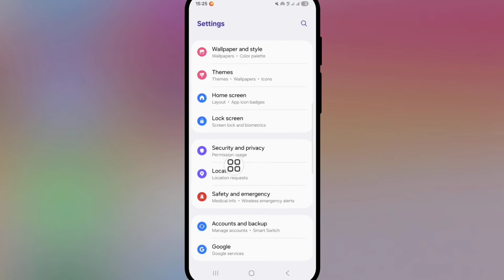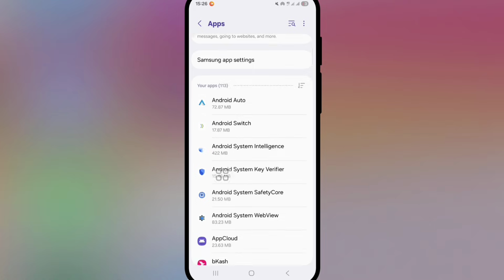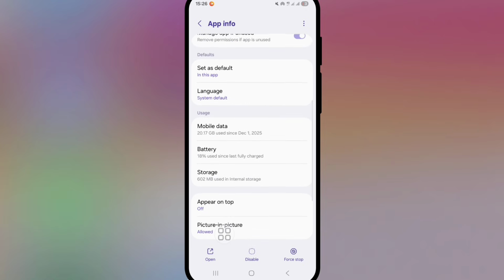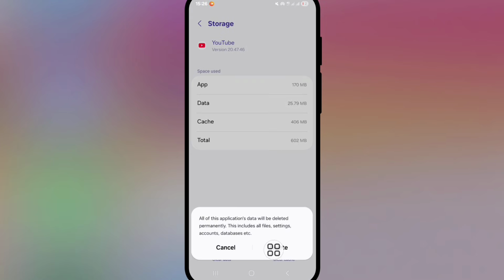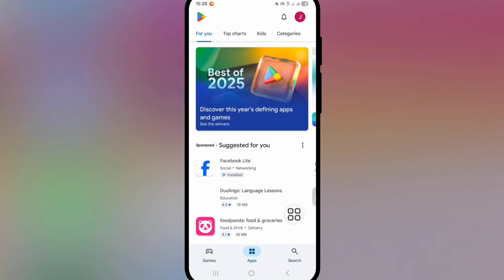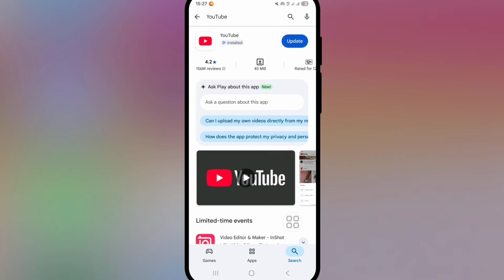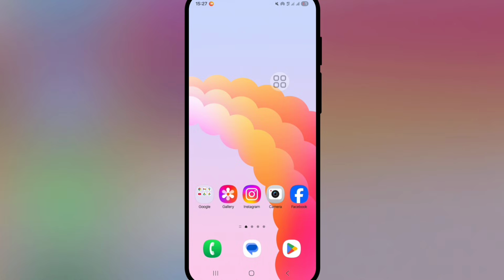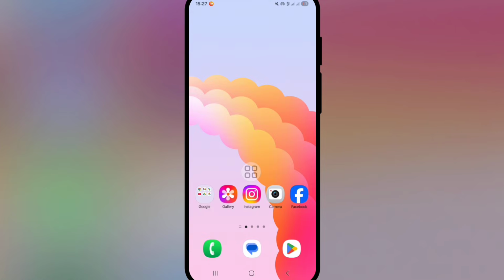How to Fix YouTube An error occurred RETRY Problem 2026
In this tutorial, I will show you.How to Fix YouTube An error occurred RETRY Problem.